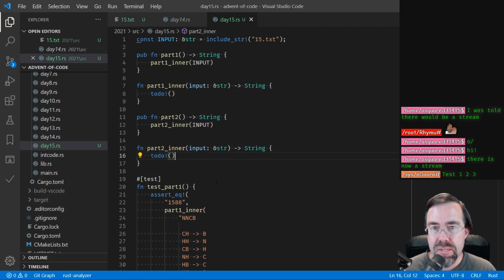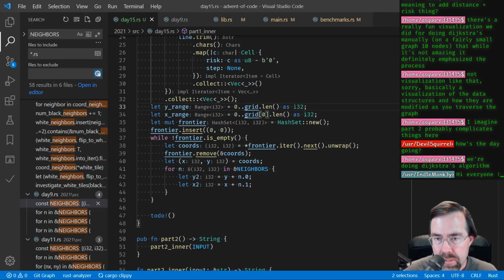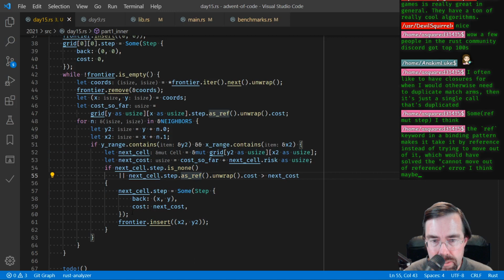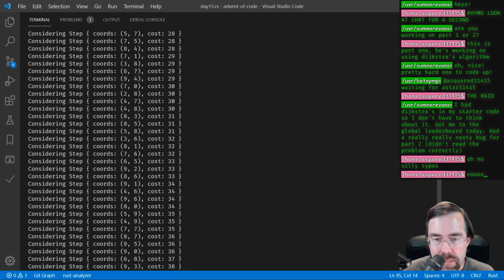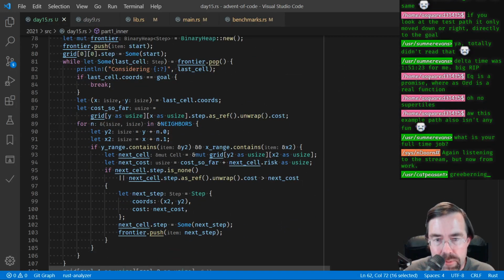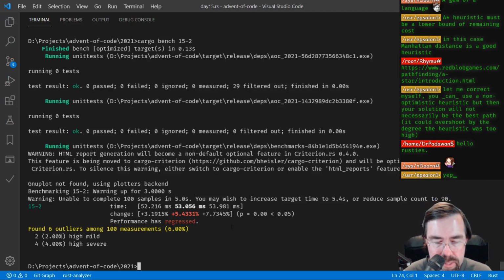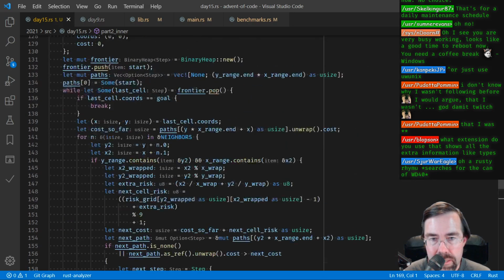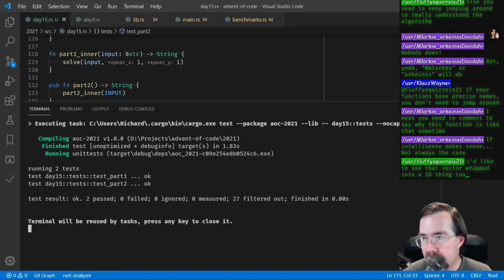[Rust] Advent of Code 2021 - Day 15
This is an archive copy of day 15 of Advent of Code 2021.

Advent of Code is an Advent calendar of small programming puzzles for a variety of skill sets and skill levels that can be solved in any programming language you like.